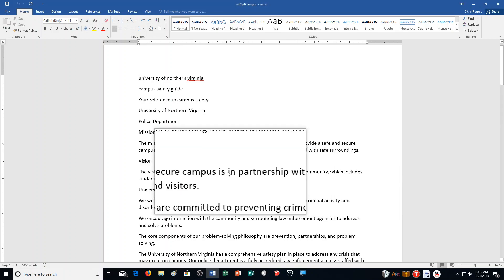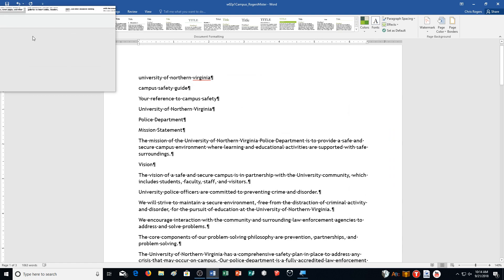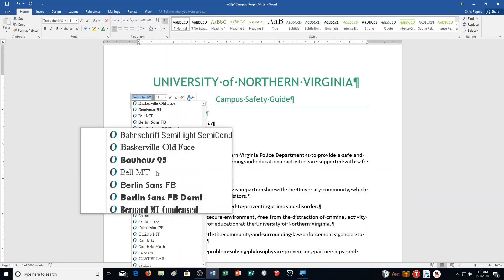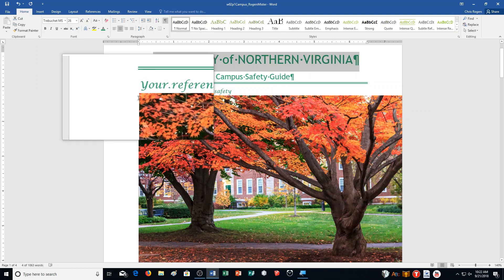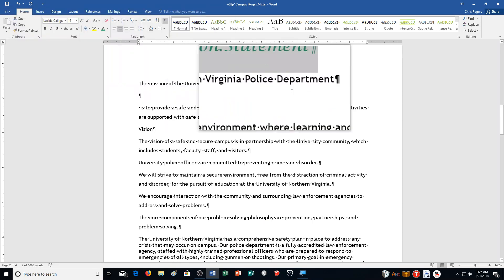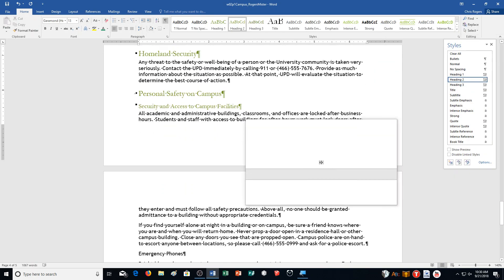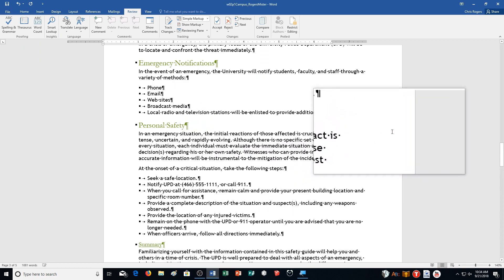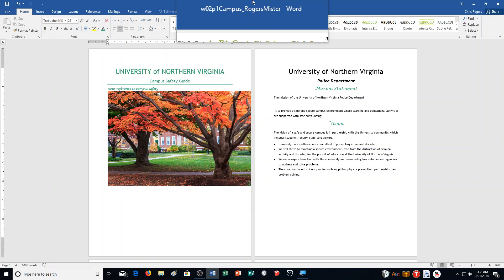W2P1 - Skills Practice 1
This is a step by step guide to completing Exploring Series Microsoft Office 2016 Word Chapter 2 Practice Exercise 1.